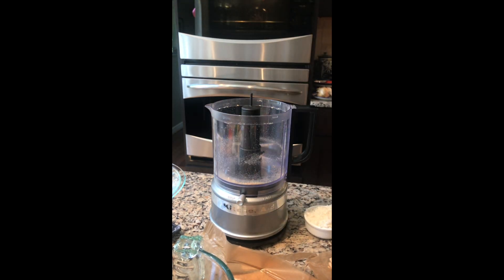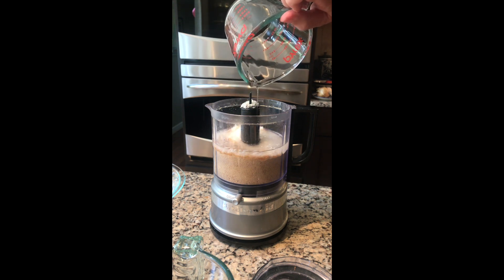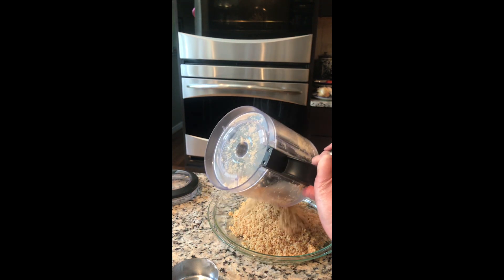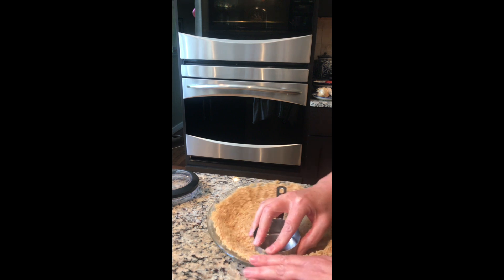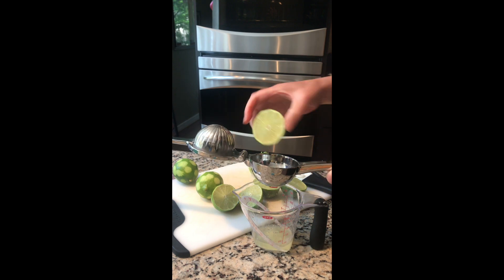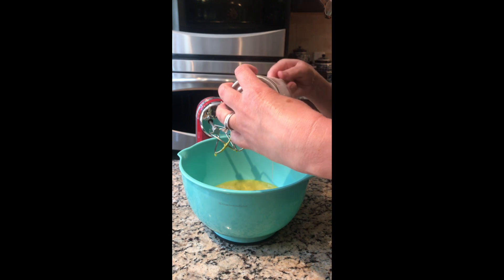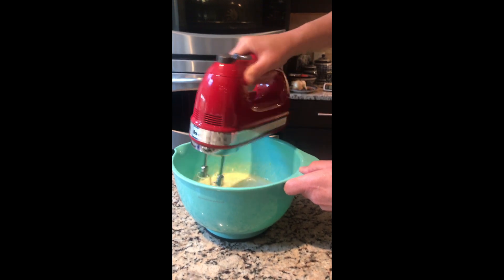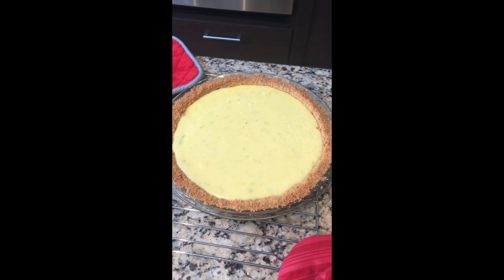"Lime in the Coconut" Key Lime Pie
I'll show you how to make a delicious and easy Key Lime Pie!

-Make a delicious toasted coconut graham cracker crust
-You can use Key Limes or traditional limes (with a little lemon juice.)